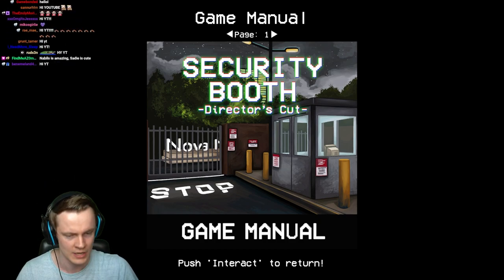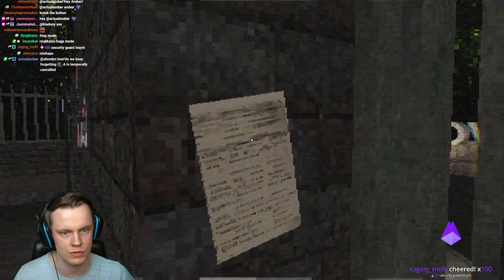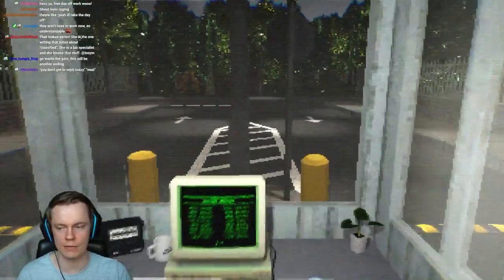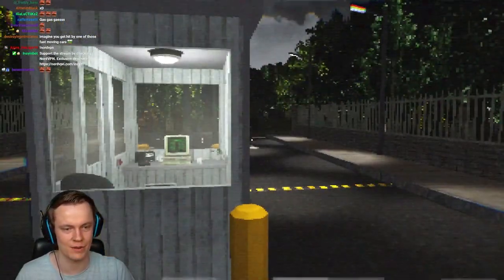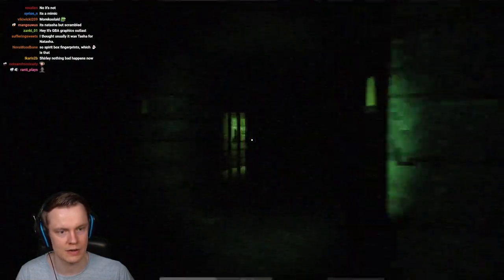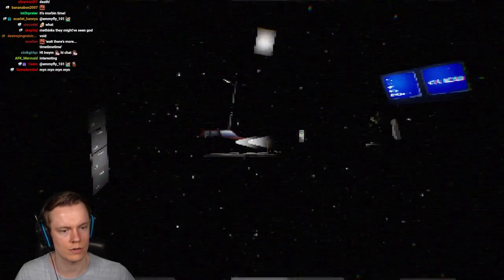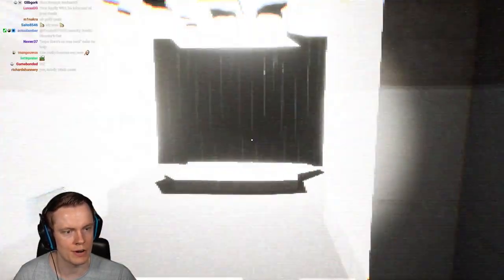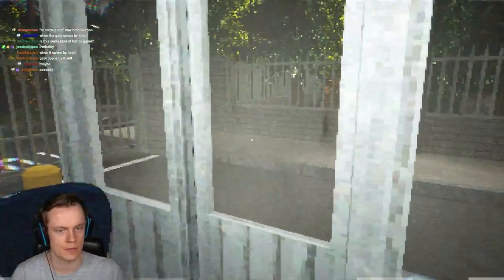A Night Shift Horror Game with a Terrifying Twist - Security Booth Director's Cut ALL ENDINGS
Welcome to Security Booth! This is an amazing horror game where you play as a security guard for a secret laboratory where crazy things occur... The story in this game was amazing and terrifying! I really hope you enjoy!